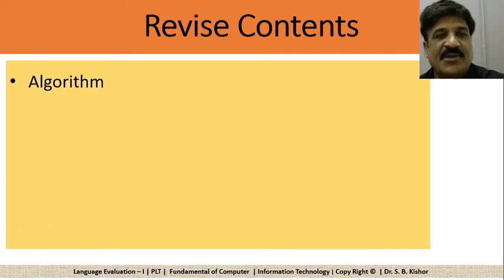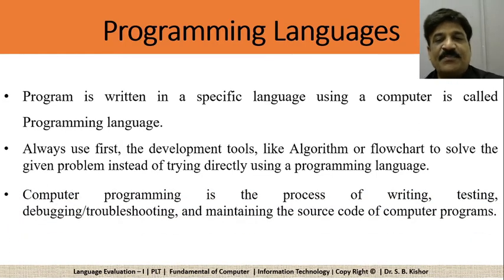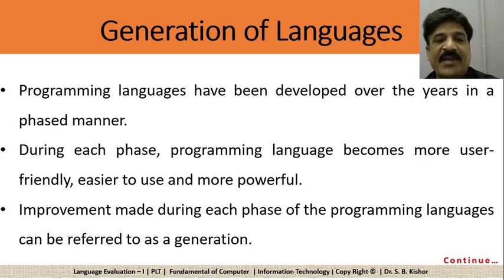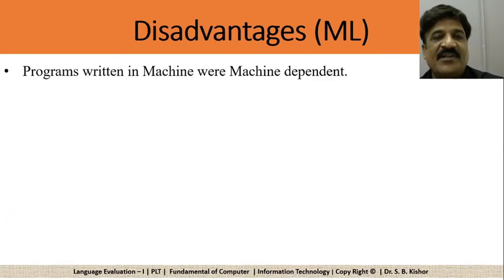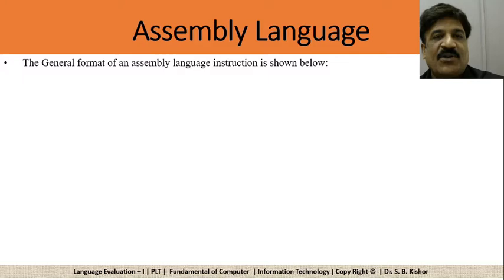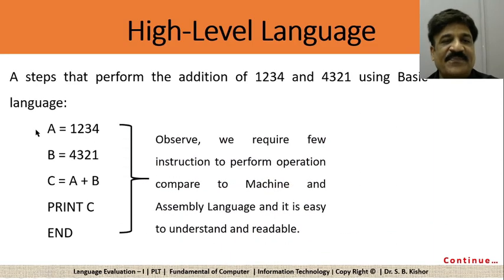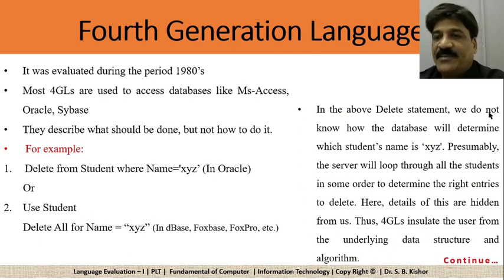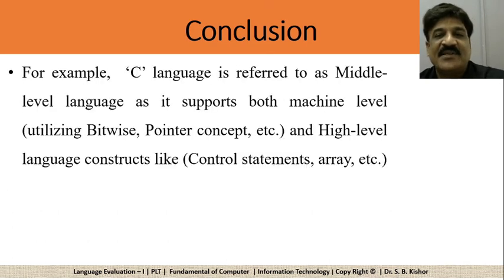Generation of Languages (Language Evolution – I)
• Programming Language
• Generation of Languages
       o Machine Language
       o Assembly  Language
      o High-Level Languages
      o Fourth Generation Languages
      o Fifth Generation Languages